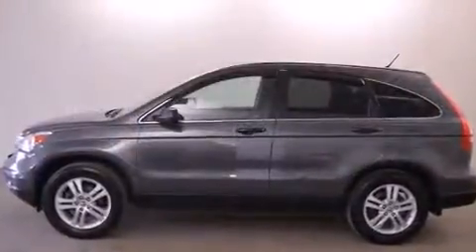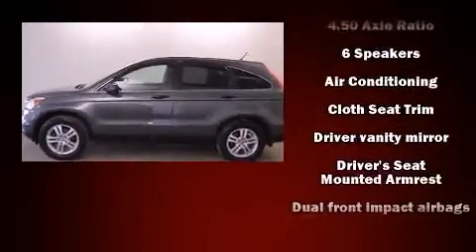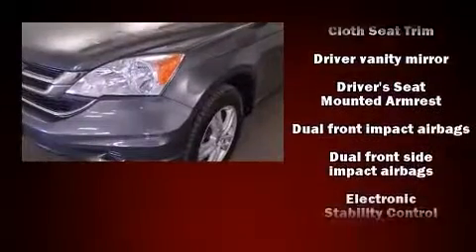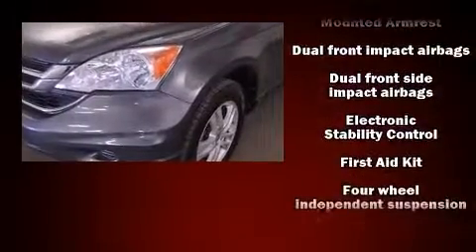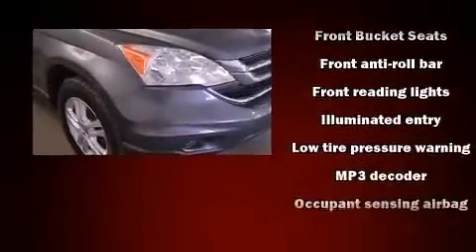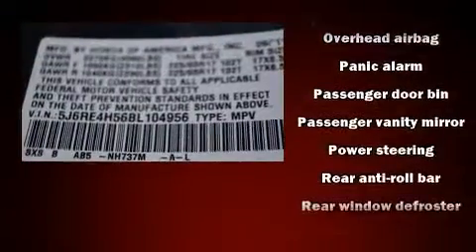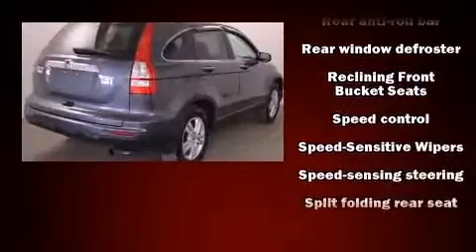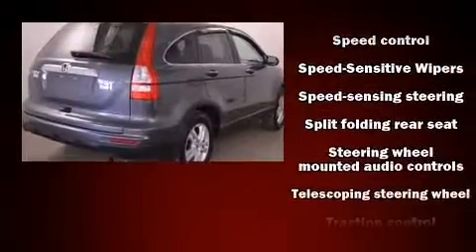2011 Honda CR-V EX in Bow, NH 03304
Grappone Honda
519 Route 3A

Get excited about the 2011 Honda CR-V. It features an automatic transmission, 4-wheel drive, and a 2.4 liter 4 cylinder engine. Top features include power windows, a rear window wiper, front bucket seats, air conditioning, telescoping steering wheel, cruise control, an overhead console, and the power moon roof opens up the cabin to the natural environment. Honda also prioritized safety and security with features such as: head curtain airbags, front SIDE impact airbags, traction control, brake assist, anti-whiplash front head restraints, a security system, and 4 wheel disc brakes with ABS. For added security, dynamic Stability Control supplements the drivetrain. We pride ourselves in the quality that we offer on all of our vehicles. Please don't hesitate to give us a call.